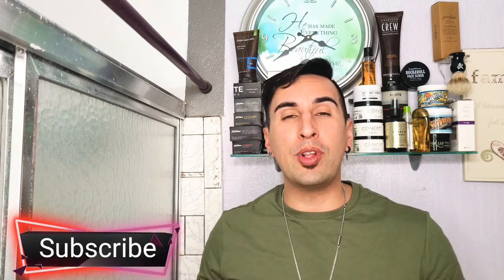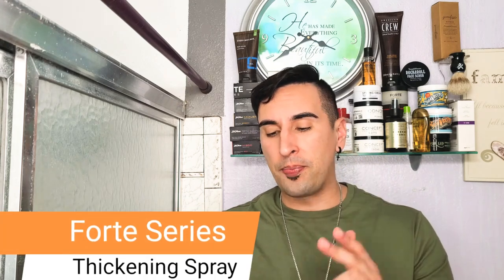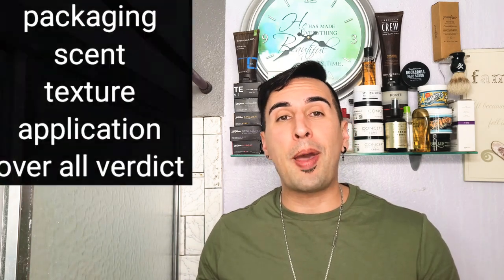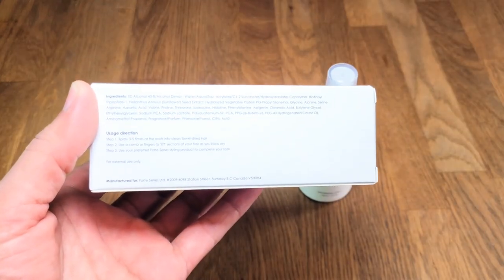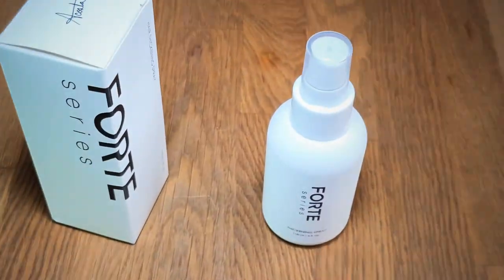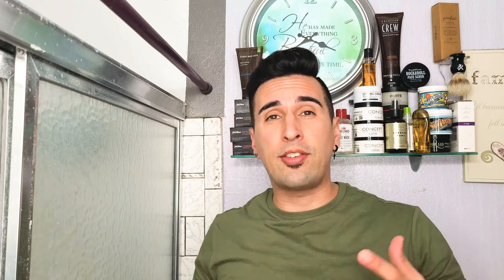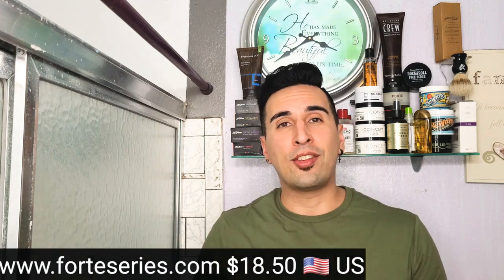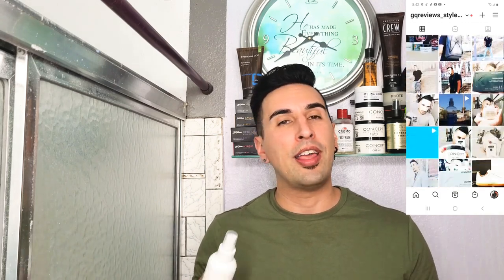Forte Series Thickening Spray Review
gqreviews_stylefitness